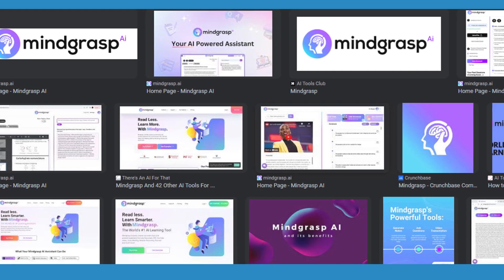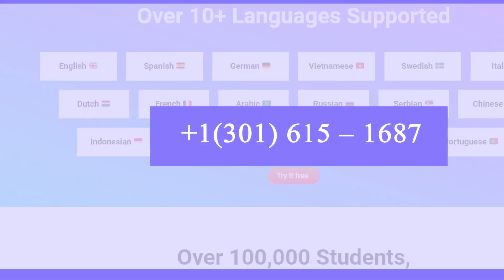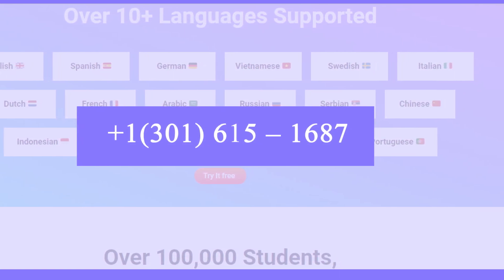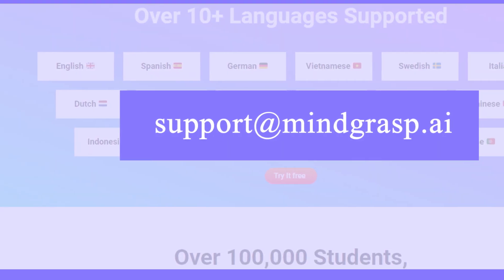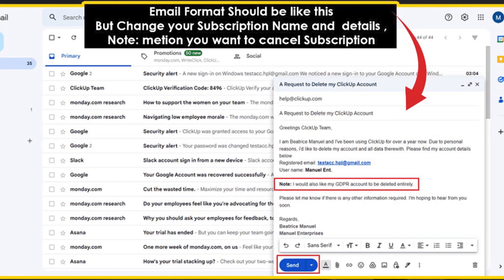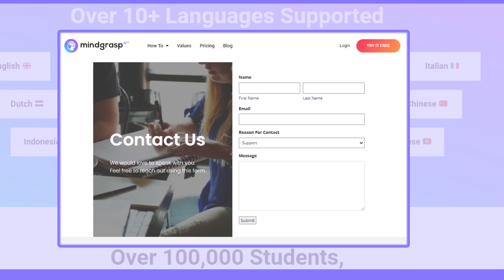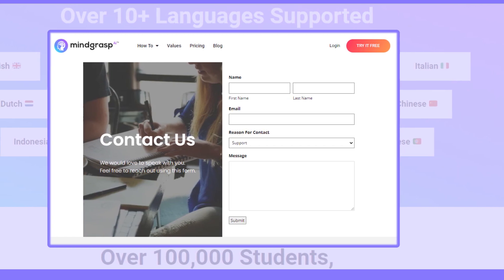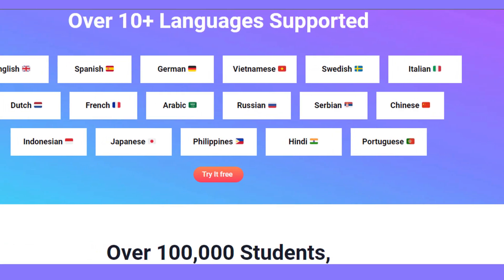How to cancel Mindgrasp AI Subscription